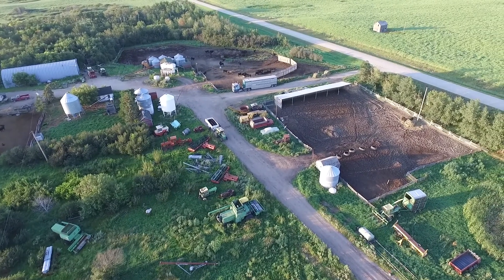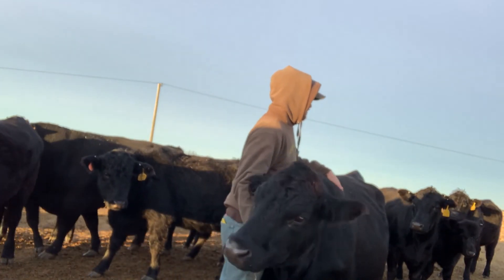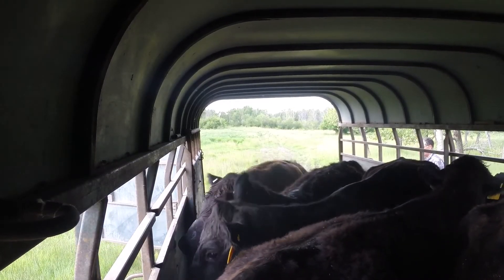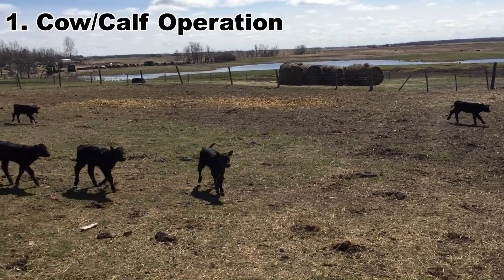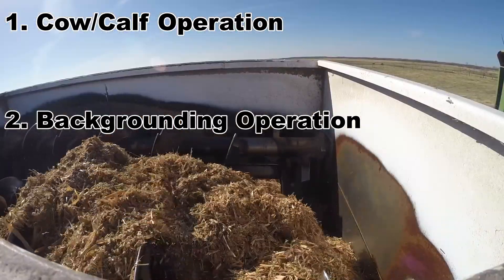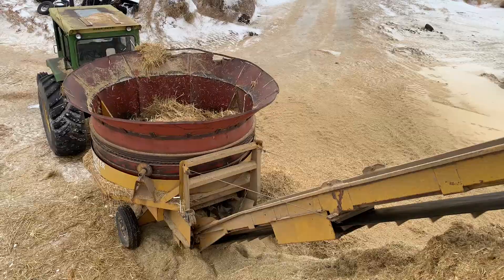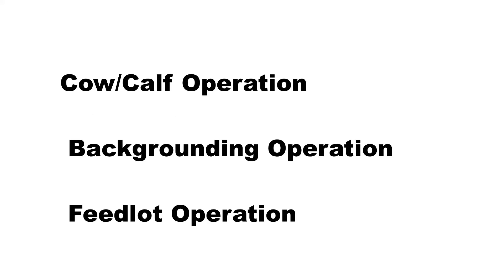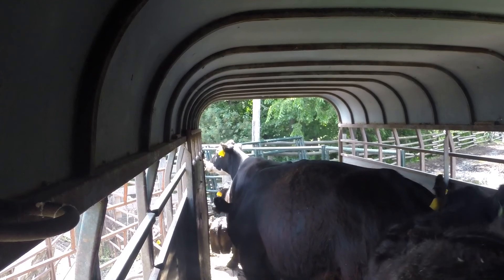Cattle Farming In Saskatchewan - An Introduction to Our Farm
Here's a little insight into our farm's operation and why we farm like this. We hope this provides an educational experience to you, whether you are an outsider looking in or an experienced cattleperson!